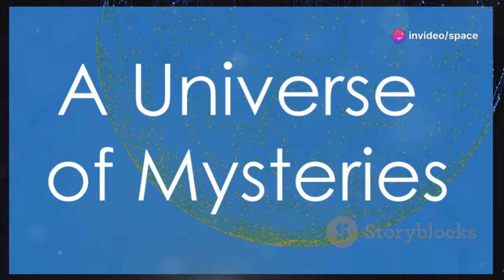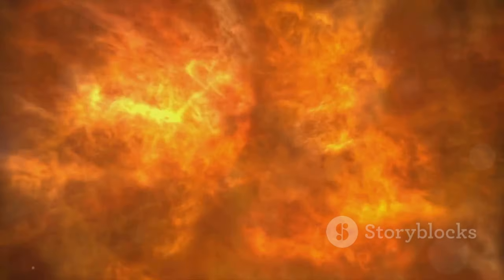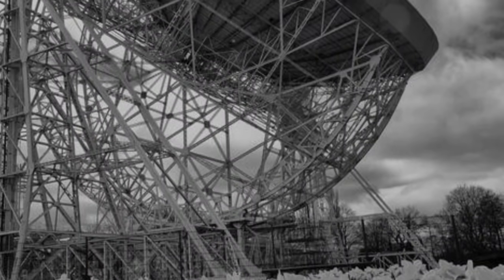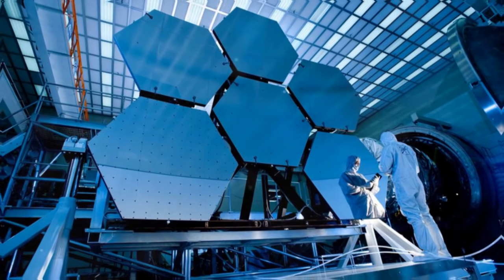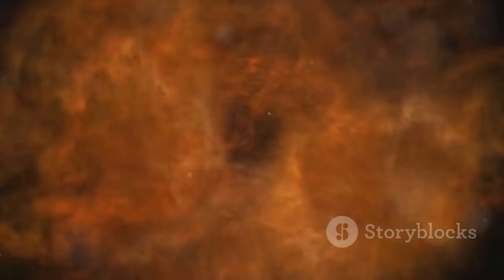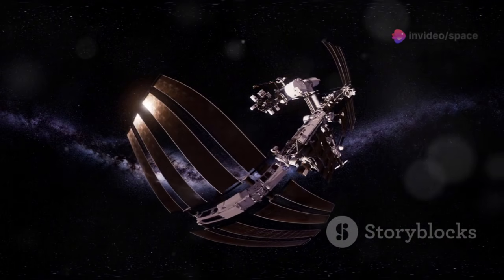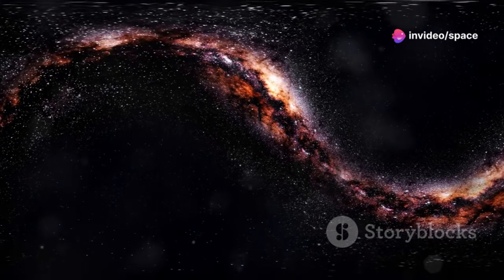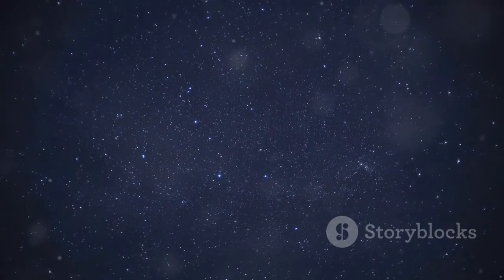Neil deGrasse Tyson Reveals James Webb STUNNING New Deep-Field Images with FLAMINGO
In a groundbreaking revelation, renowned astrophysicist Neil deGrasse Tyson unveils the James Webb Space Telescope's latest stunning deep-field images, capturing the vast and mysterious universe in unparalleled detail. One of the most mesmerizing highlights is a cosmic phenomenon dubbed "Flamingo," a vibrant, fiery nebula that showcases the telescope's advanced capabilities to capture the intricate beauty of deep space. These images not only offer a new perspective on the cosmos but also promise to deepen our understanding of the universe's formation and the extraordinary processes at play across light-years of space. The James Webb Telescope continues to push the boundaries of space exploration, unraveling the mysteries of our cosmic origins.